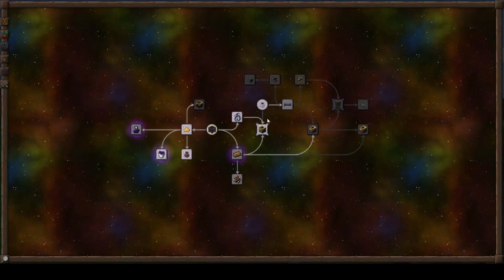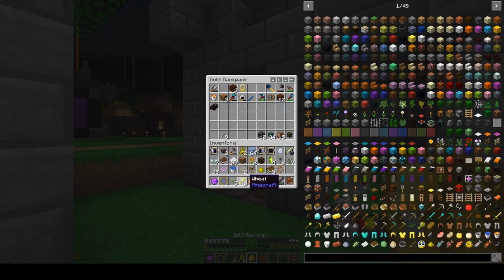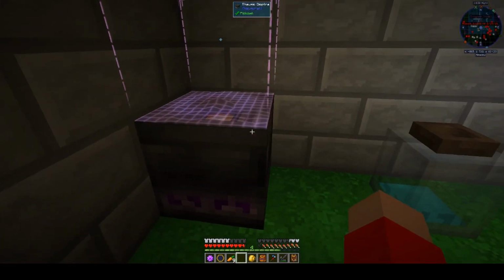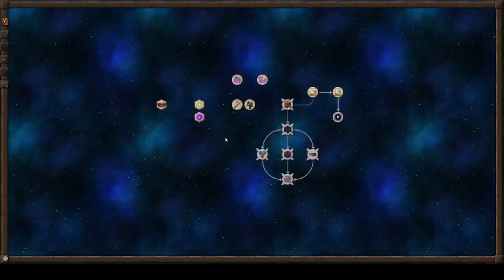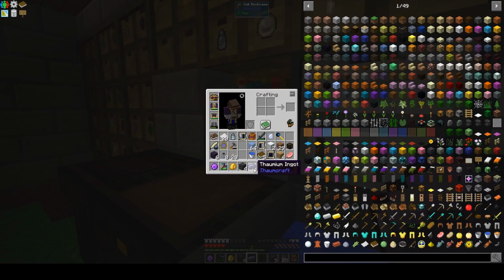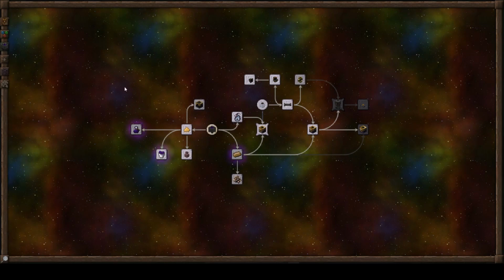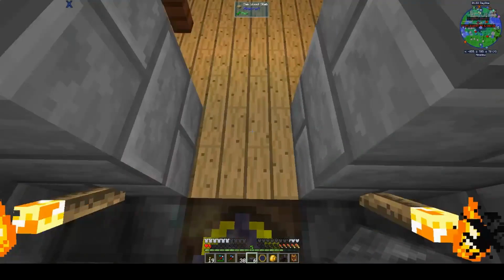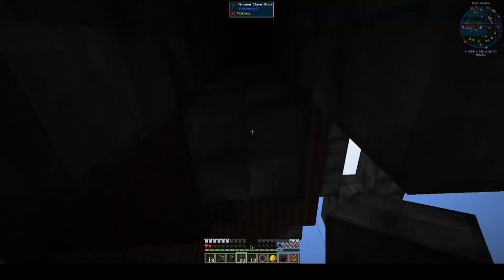FTB Revelations 2.0: Episode 9 - What The Flux?!?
We finally get into Infusion Crafting, tear a hole in the fabric of reality, and build a nice Thaumatorium!